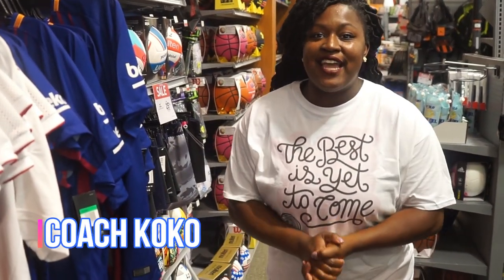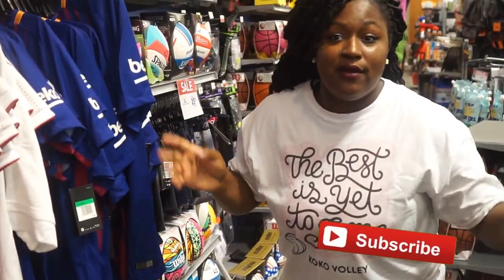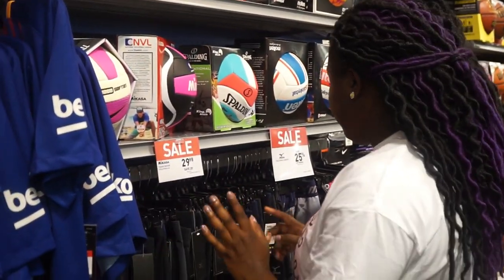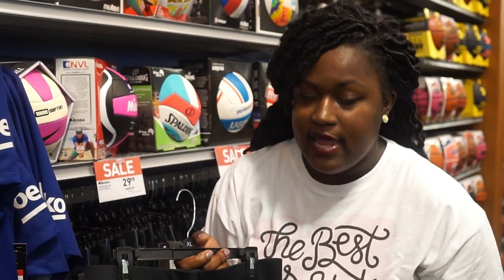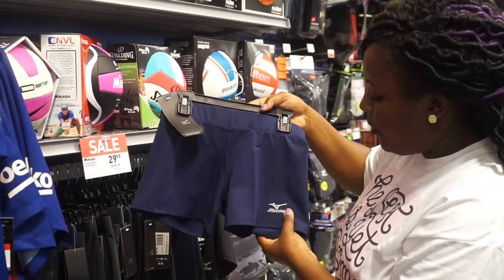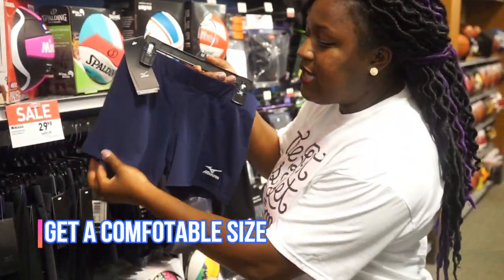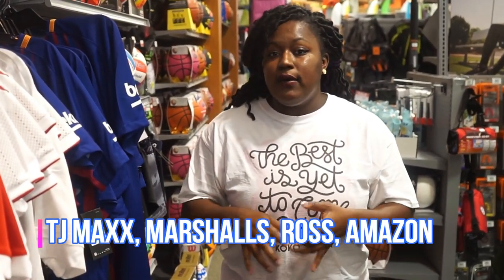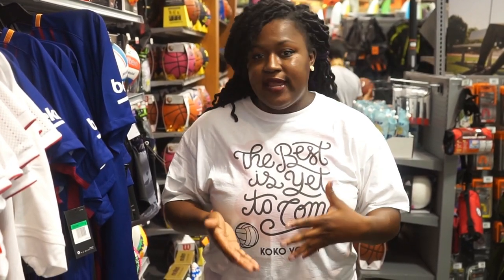How To Buy Volleyball Spandex !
With the season starting soon! Some of you all are going to be going out and buying volleyball spandex! This is the all you need to know guide on how to buy volleyball spandex and where you can buy them for the best price!

Nike Volleyball Spandex

Mizuno Volleyball Spandex

Aasics Volleyball Spandex

Underarmor Spandex